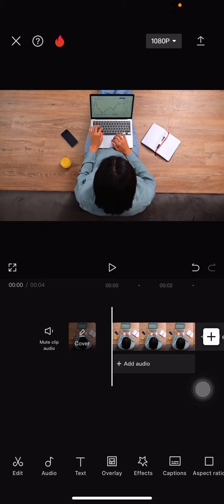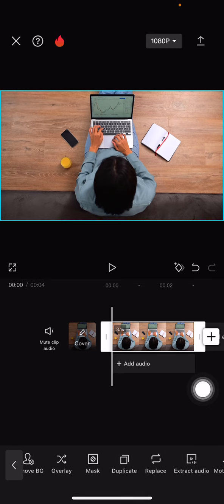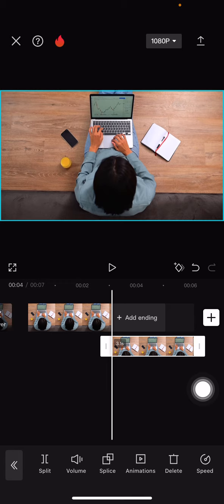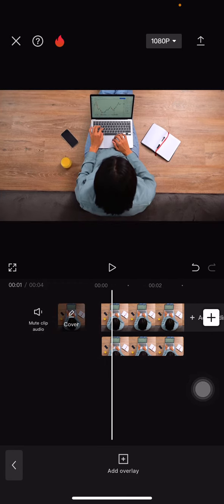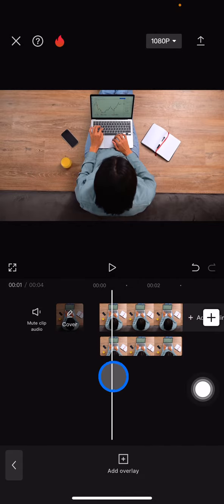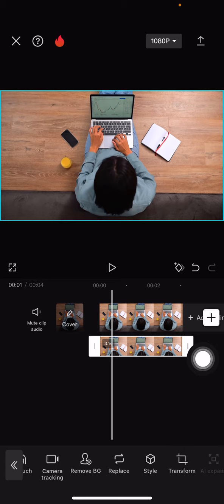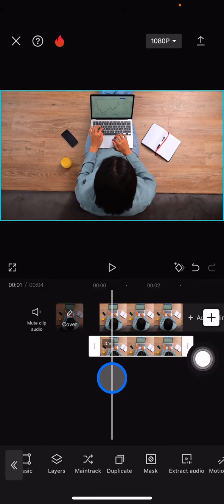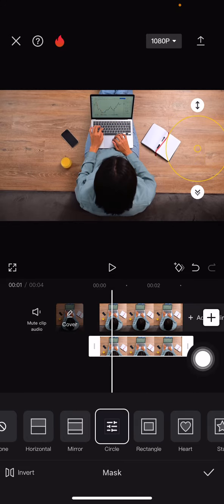💲 APP HACKS: How to Remove Unwanted Object From Video | CapCut Tutorial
Today we will share an APP HACKS: How to Remove Unwanted Object From Video | CapCut Tutorial. We will share the new lessons in CapCut editing. The quick and fast way for free.